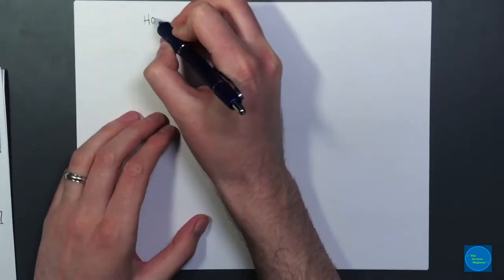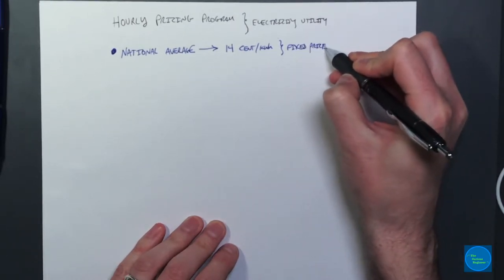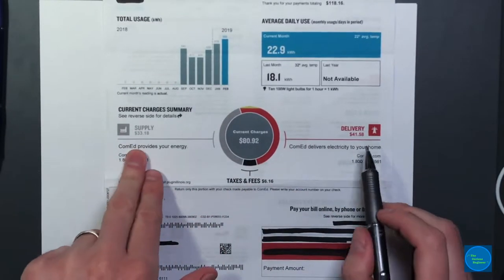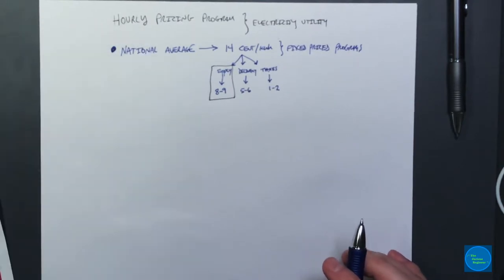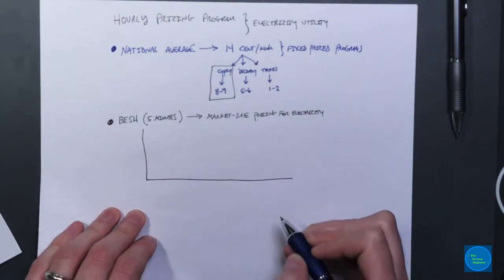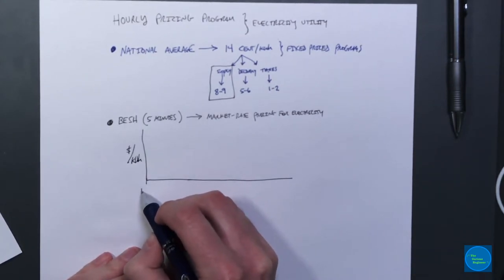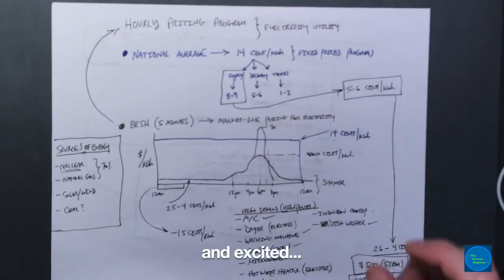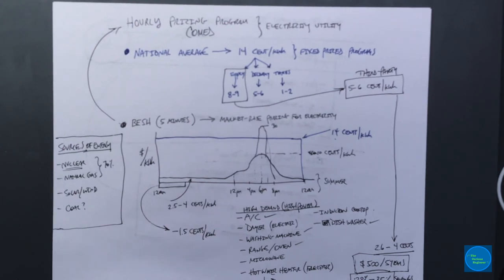Project: Introduction to ComEd Real-Time Pricing Program and The Next Project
In this video I provide a brief introduction into the ComEd Hourly Pricing Program (previously known as Residential Real-Time Pricing, or RRTP) as a prelude to a project I am playing with, which is to design an Intelligent Thermostat and color-coded energy cost assistant thingy. I don't really know what I am going to call it yet.

Anyways, this video will give you an idea what this program is that is available in Illinois. I am pretty sure it is available in other states, so check your utility options in your particular area if you are interested.

Note: Apologies that the video isn't completely in focus.

A little clarification: When I state that air conditioning accounts for 40% of total annual energy usage - this is an estimation based on a variety of sources consulted. Newer, more efficient A/Cs use much less power, and certain areas of the US and world may not need to use A/C is much. However, it is a major contributor to energy usage, and thereby cost, for most of the US during the summer months each year.